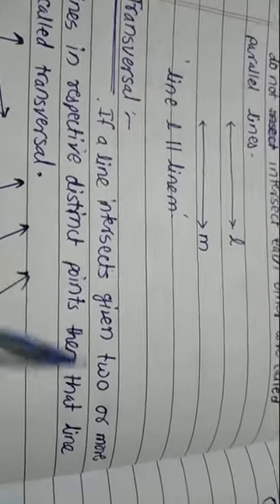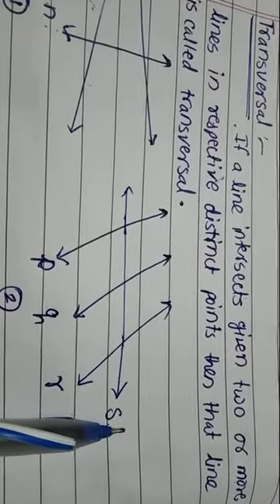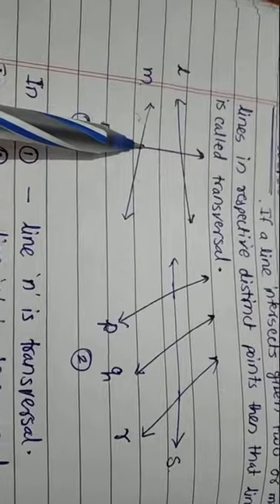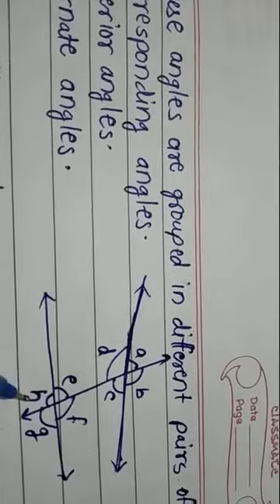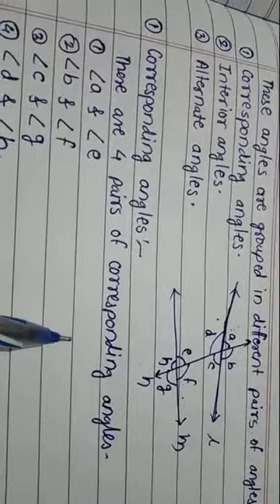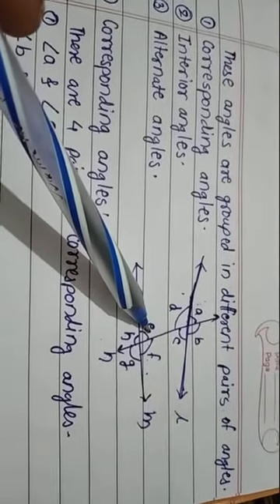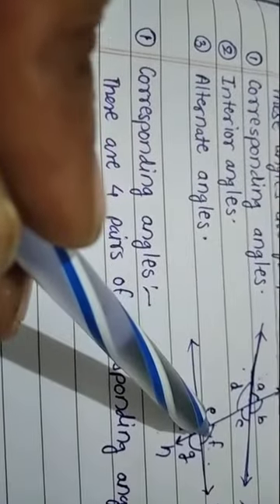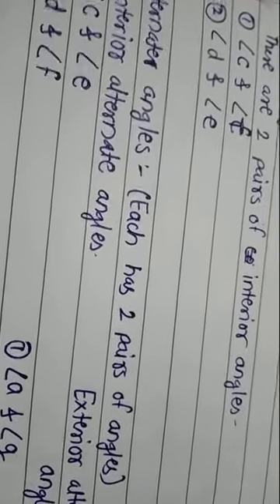Parallel lines and transversal